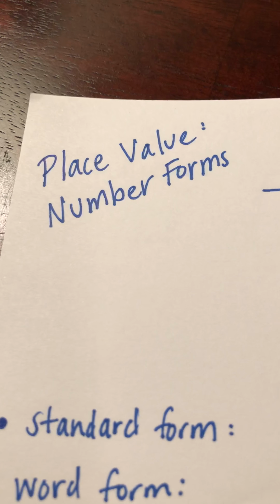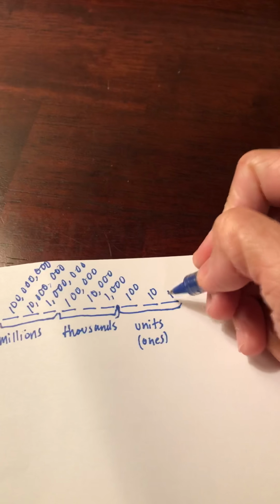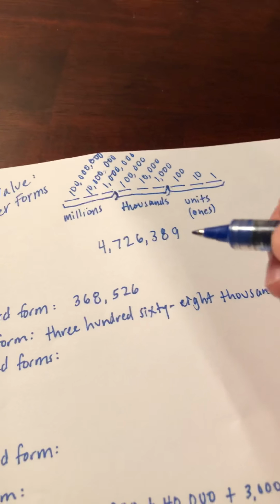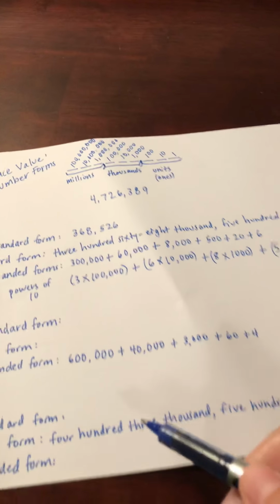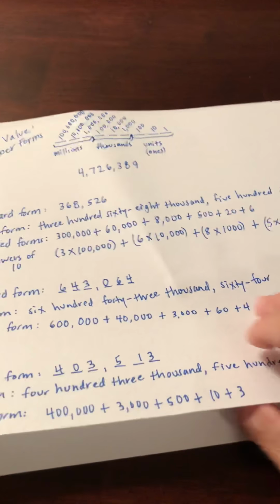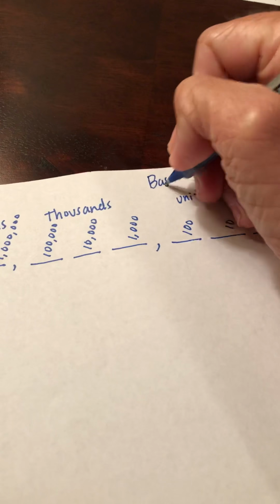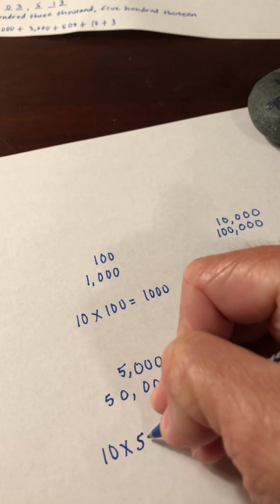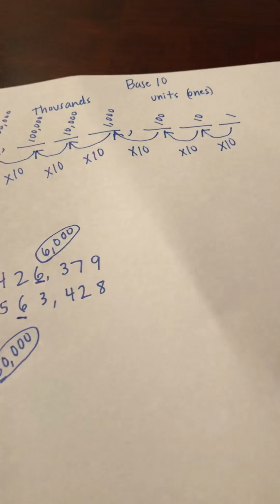Place Value: part 1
A look at number forms and the meaning of the Base 10 system